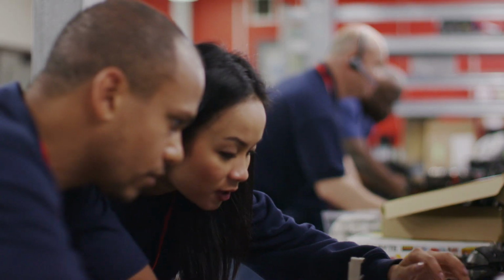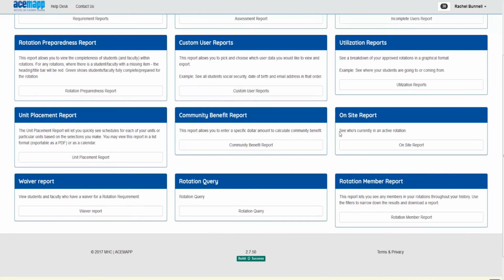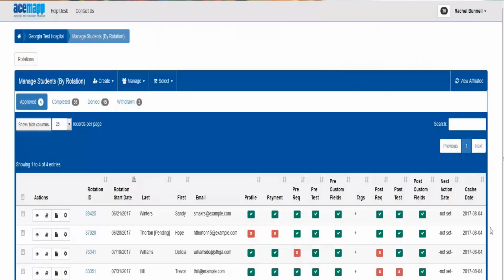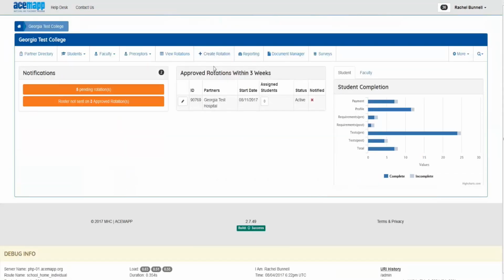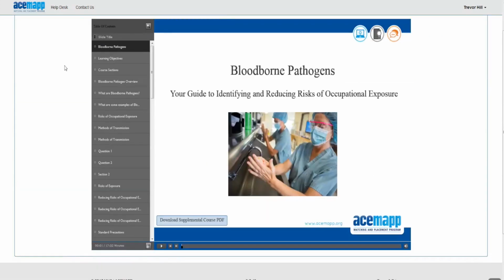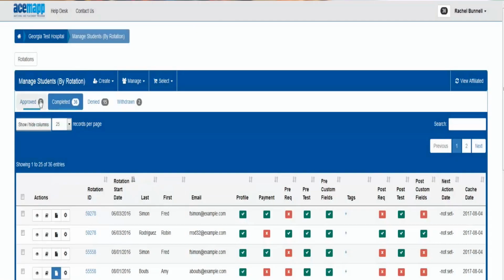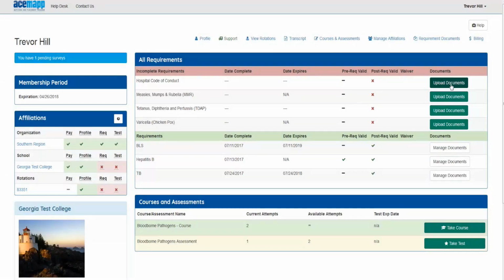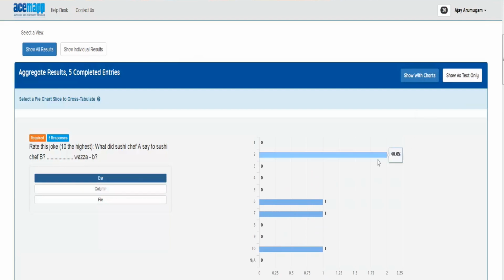Features of ACEMAPP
ACEMAPP is a matching and placement program designed to help organize and coordinate clinical education rotations to help schools, hospitals, and medical students to easily enter the healthcare workforce.

Michigan Creative produced a video describing the the features of the ACEMAPP program, and another describing the culture and mission of the ACEMAPP team.

Michigan Creative - We Build Marketing Machines
Marketing | Web | Video | Design